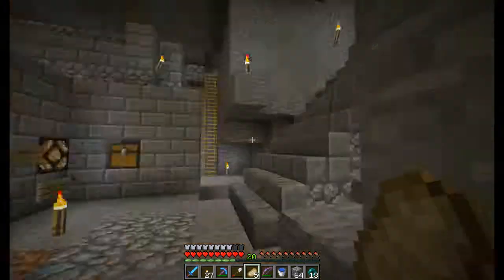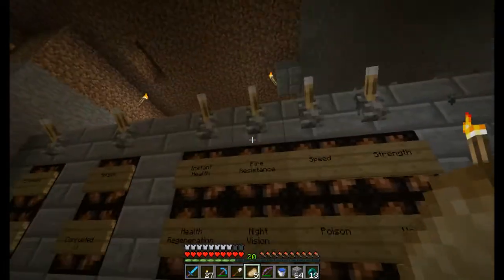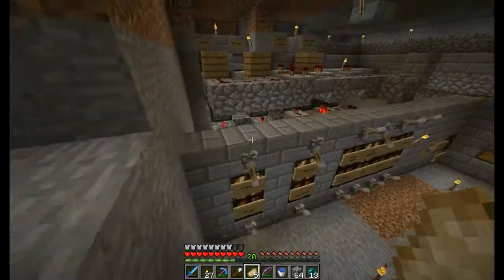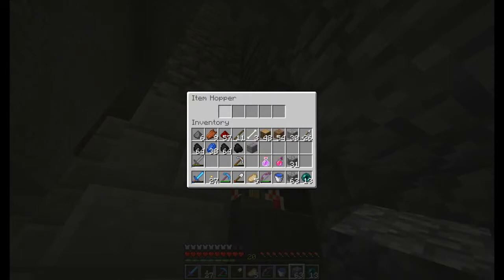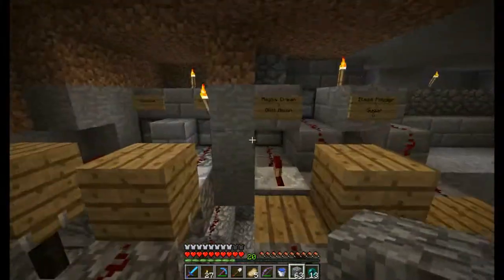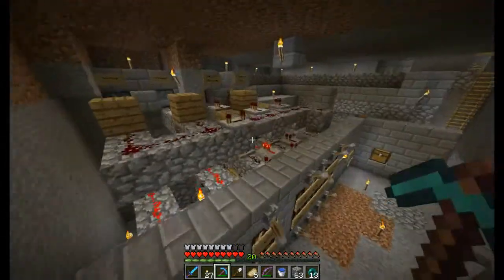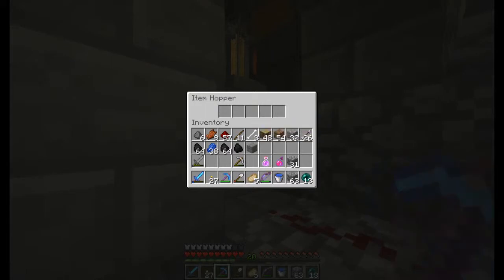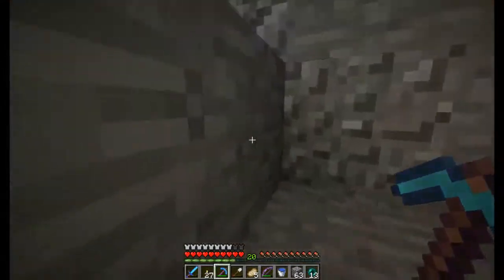Minecraft - Potion Making Machine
I ramble a bit about a potion machine I built in Minecraft, inspired by Ethoslab.

I thought they'd fixed it so entering 1280x720 resolution would actually give 1280x720 resolution,  I guess not :I